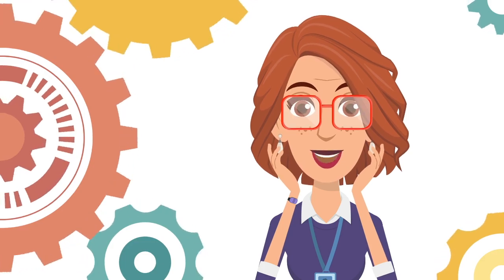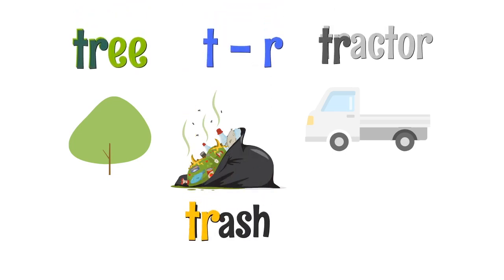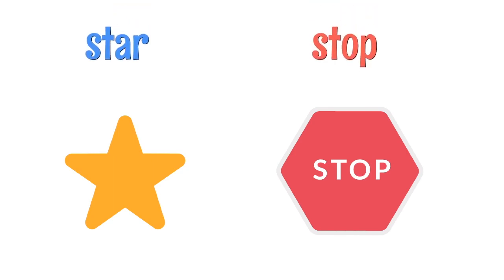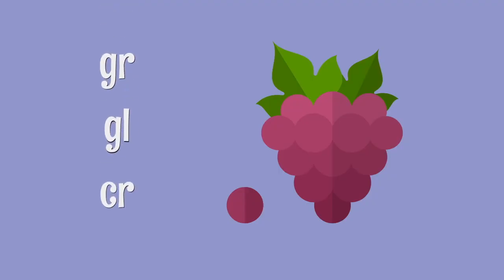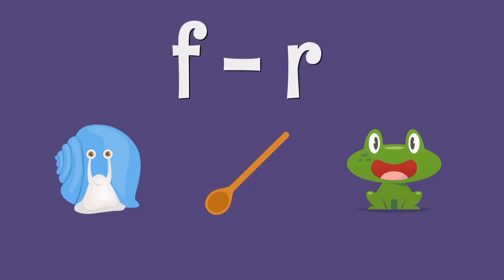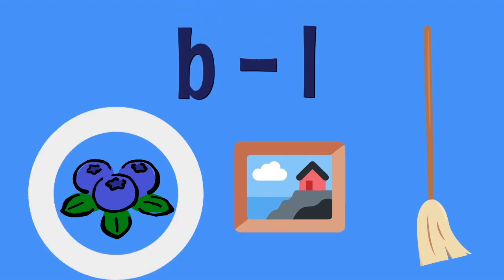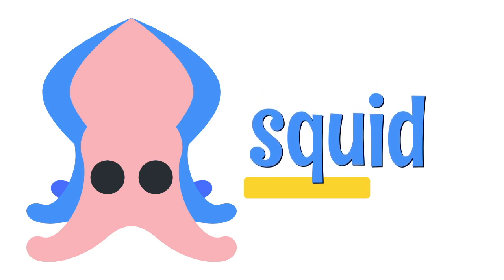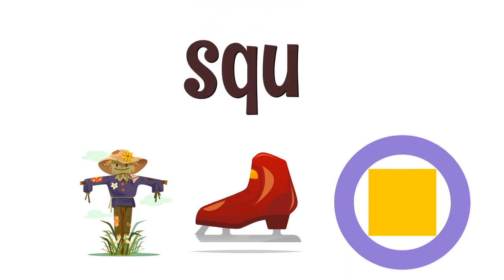Beginning Blends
We love phonics. Learn about beginning blends and how to recognize them and how to use them.